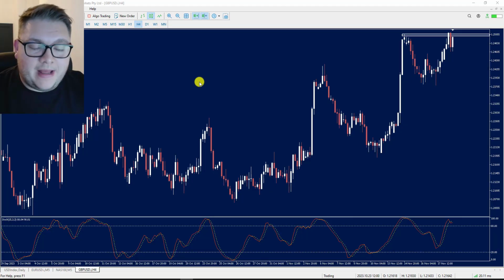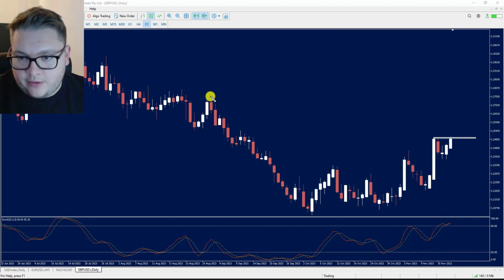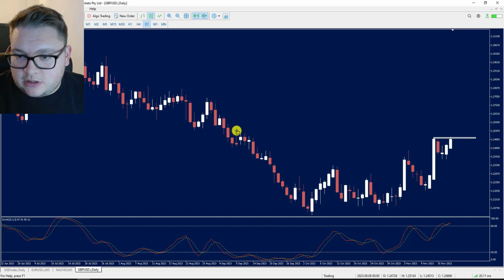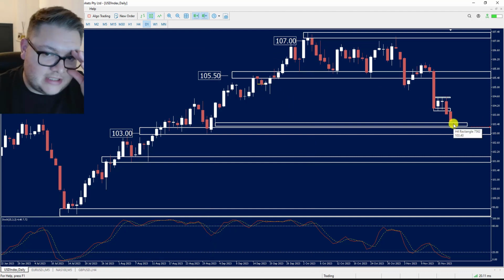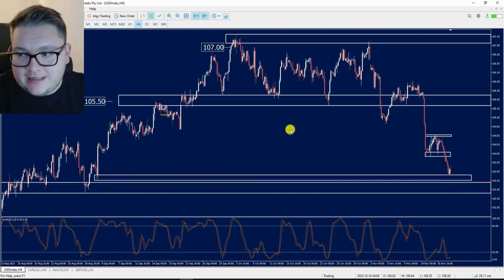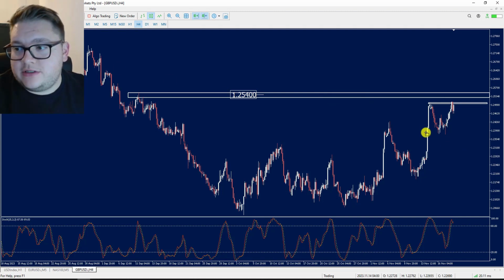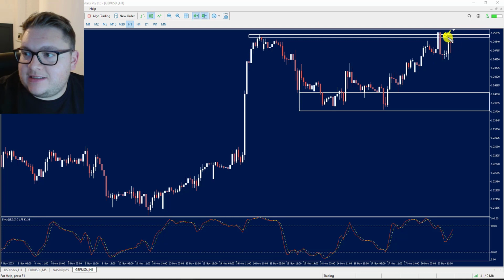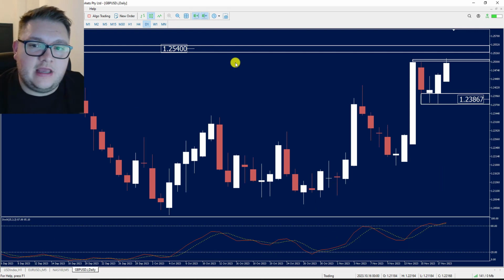ALERT!! GBPUSD TESTS 1.2500 RESISTANCE | In The Trading Zone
⚡ Breaking News in the Forex World! 🌍 GBPUSD hits a critical point at 1.2500 resistance. Will it break or bounce back? Stay ahead in your trading game by watching our latest analysis. 📊🔍